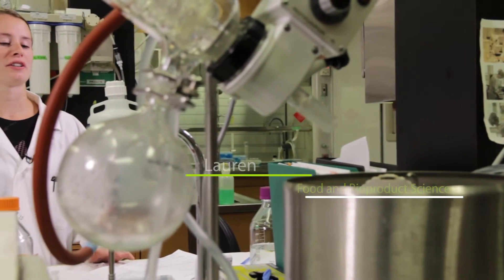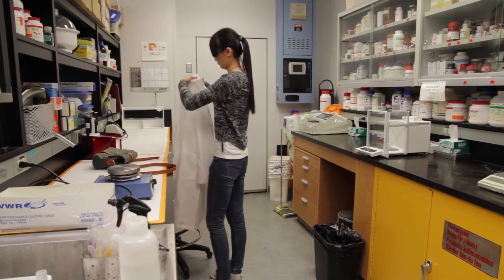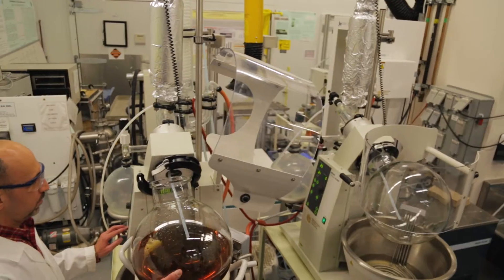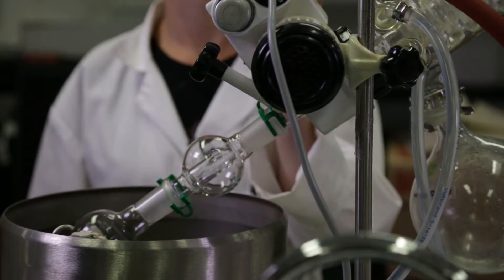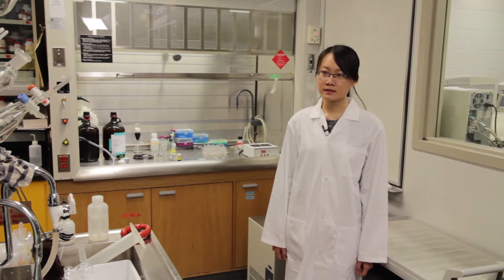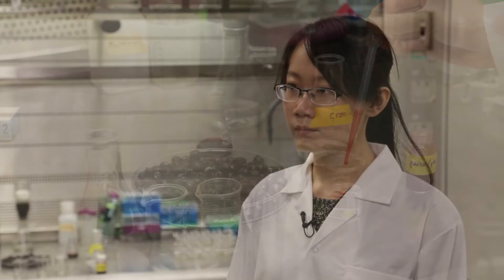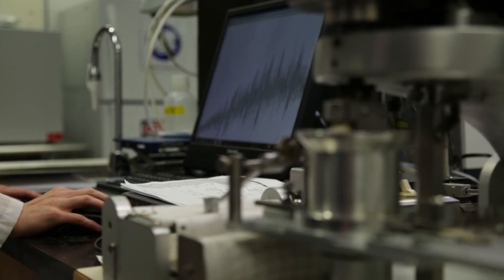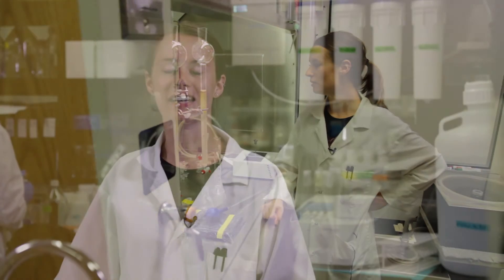Usask AgBio Food, Feed and Bioproducts